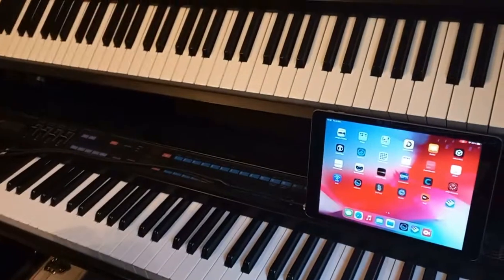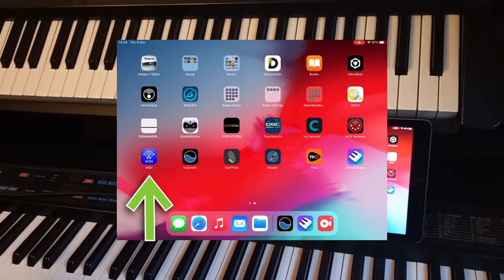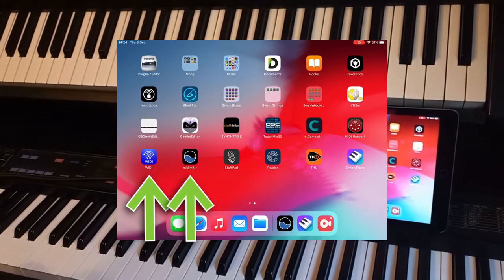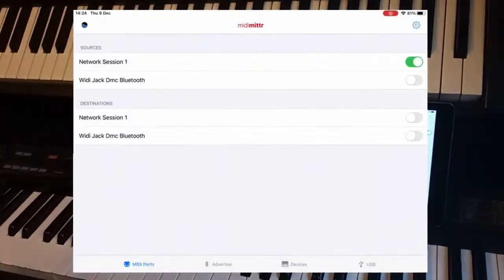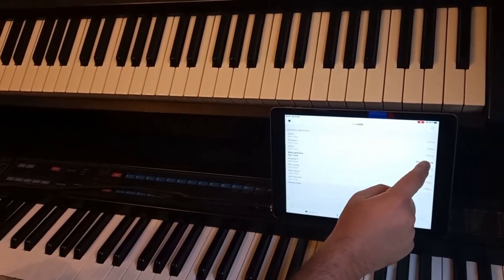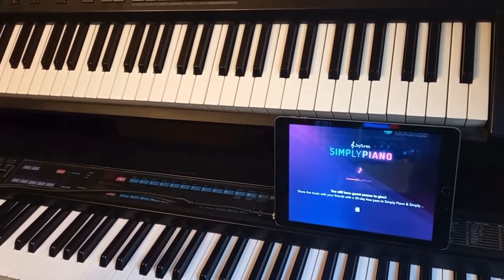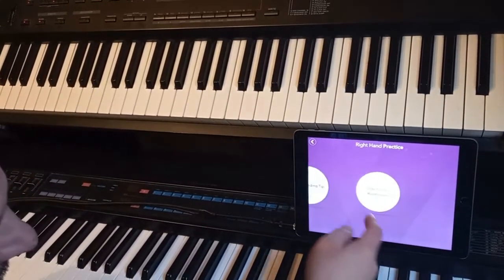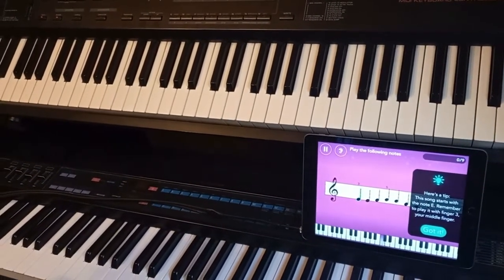CME︱WIDI Jack︱feat. Roger Gentile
CME相關連結

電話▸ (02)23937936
營業時間▸ 平日 12:00-21:00(週二店休)、週六日 10:00-19:00